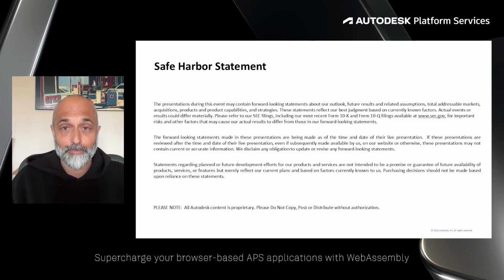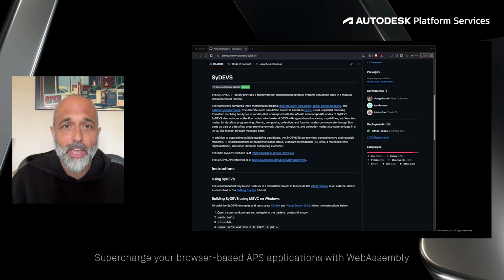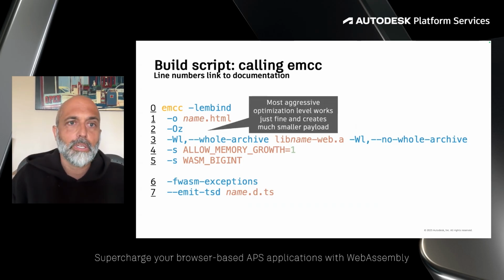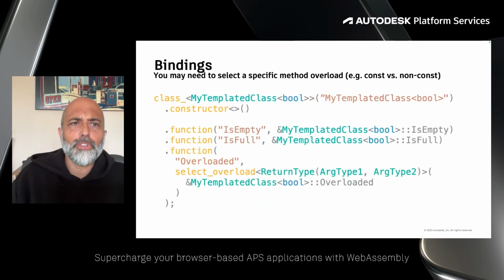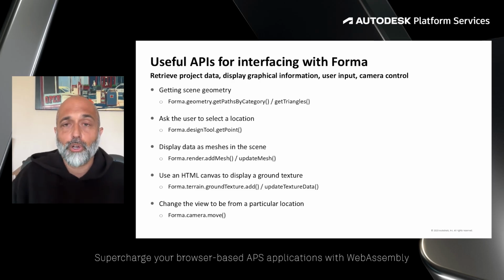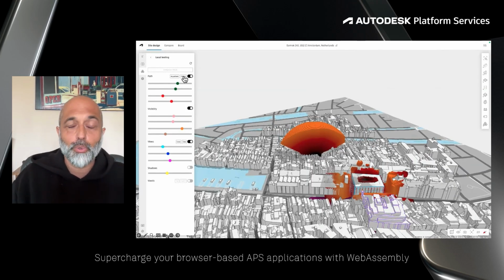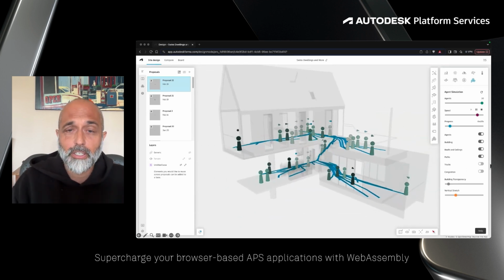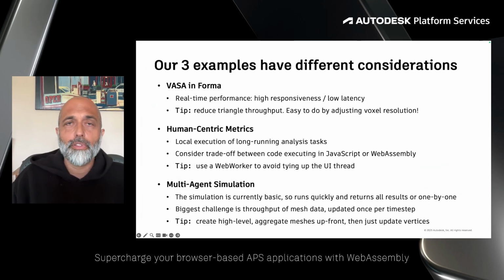Supercharge your browser based APS applications with WebAssembly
Autodesk Research has a number of C++ toolkits - such as for spatial analysis and multi-agent simulation - that would previously only have been used in desktop or server-side applications. With Emscripten and WebAssembly we are now able to take these codebases and leverage them directly in browser-based applications, whether using the APS Viewer, Autodesk Tandem or Autodesk Forma.

In this session we have a close look at bringing C++ codebases to the web, using an Autodesk Forma extension as an example.